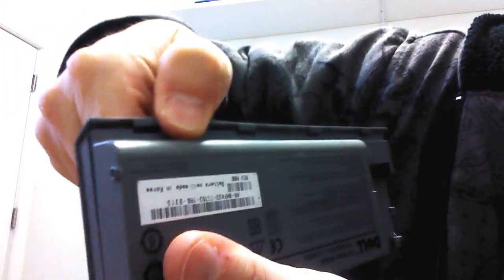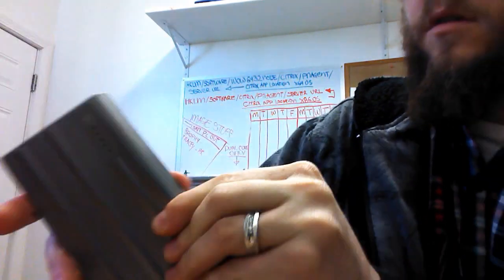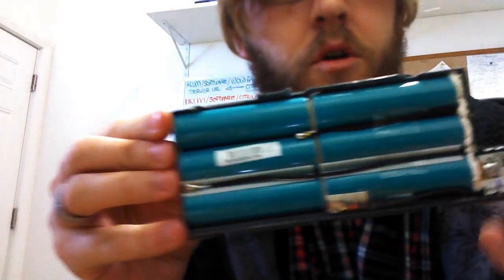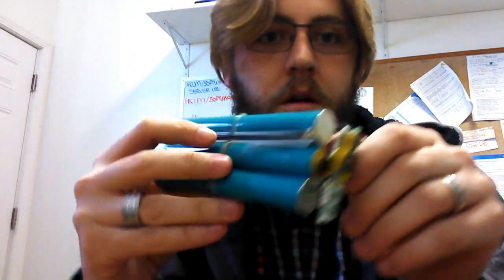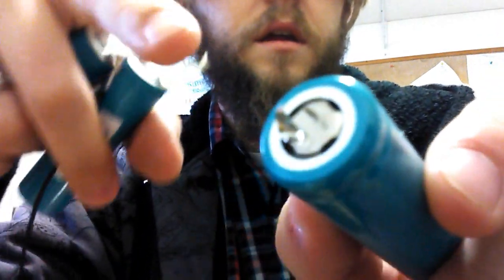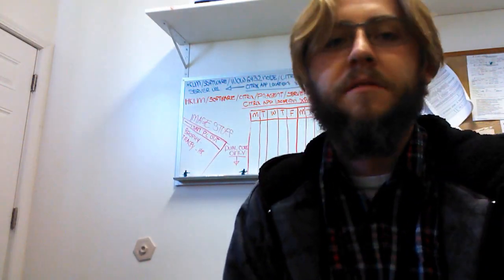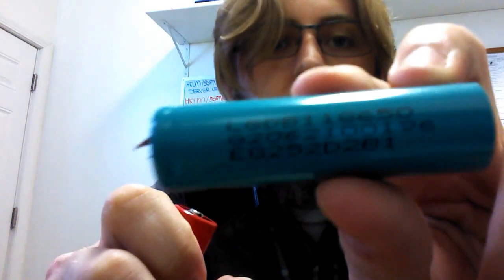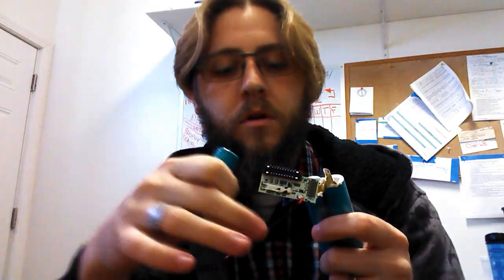FREE IMR18650s from old laptops Part 2 of 3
This is part 2 of my walk through on how to Salvage Free IMR18650 batteries from old laptop batteries. Follow the steps and its easy as 1, 2, VAPE.

Please be safe everyone , google the MSDS sheets of any batteries to make sure you know what you have.